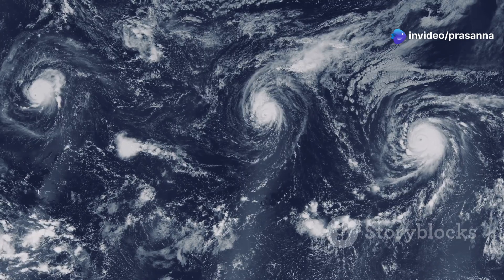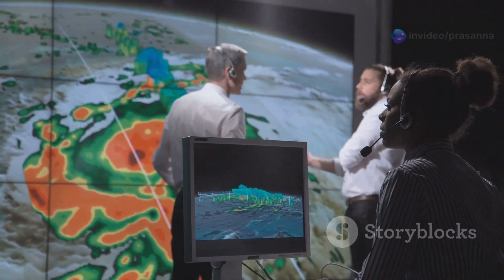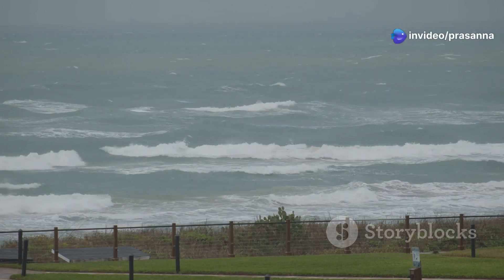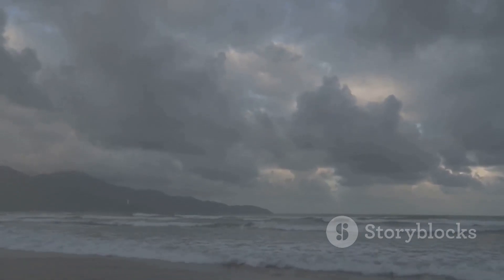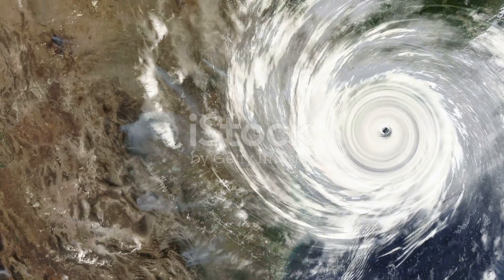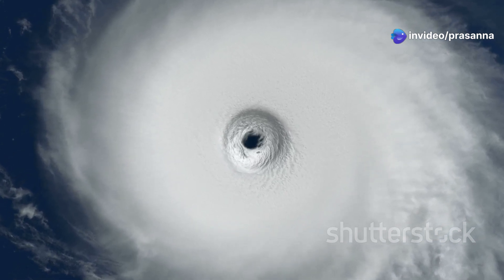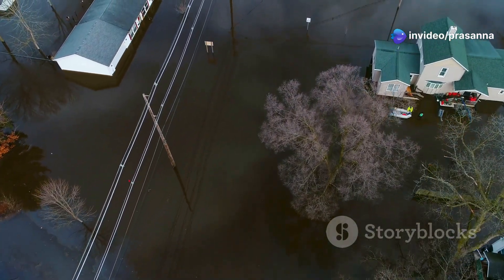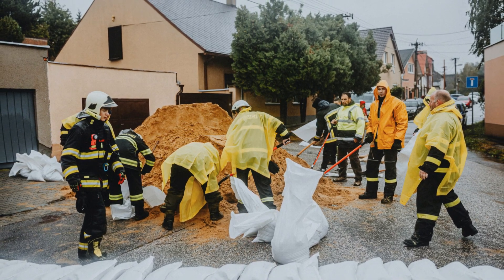Hurricanes Unleashed! 🌊⚡ Nature’s Most Powerful Storms Explained 🌪️🌍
Description:

Brace yourself! In this thrilling and informative video, we dive deep into the world of hurricanes — Earth's most intense and destructive storms. 🌪️⚡ From their mysterious origins in warm tropical oceans to the colossal damage they unleash on land, hurricanes are both beautiful and terrifying forces of nature.

🔍 What you'll discover:
🌊 How hurricanes form over the ocean
🌀 The science behind their rotating power
🏝️ Why they hit coastal areas so hard
🏚️ Real footage of hurricane devastation
🛡️ How people prepare and survive
🌡️ The link between hurricanes and climate change

This documentary-style video is a must-watch for anyone interested in weather phenomena, climate science, and the raw power of nature. Packed with animations, real-life clips, and easy explanations, it’s perfect for students, educators, and curious minds alike!

🌐 From Category 1 breezes to Category 5 monsters, understand the scale, structure, and impact of hurricanes like never before!